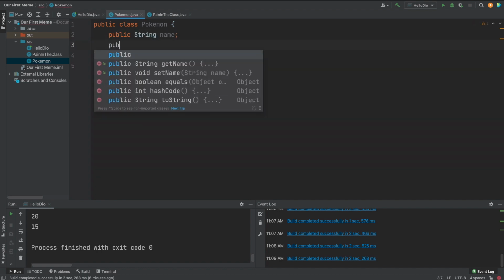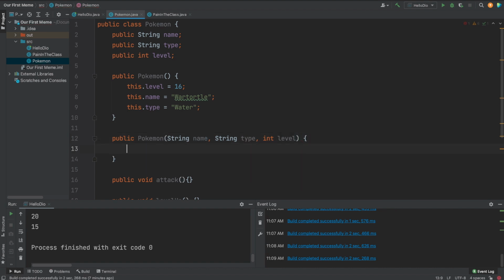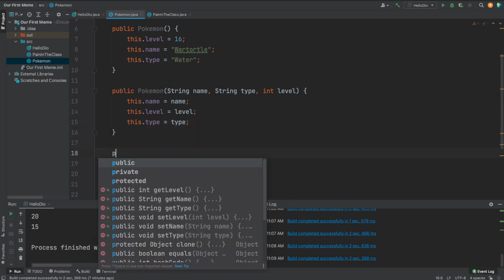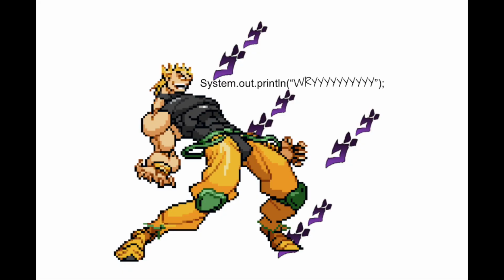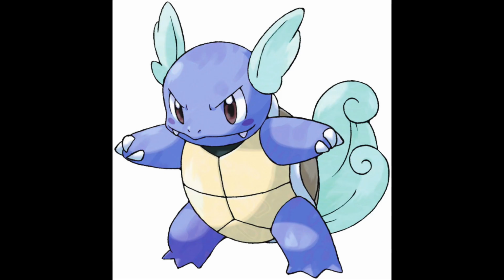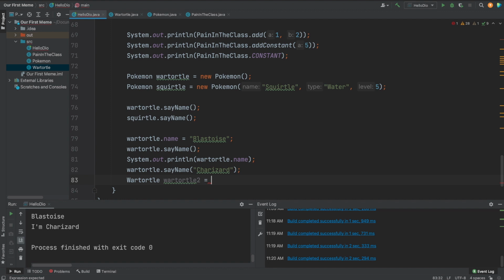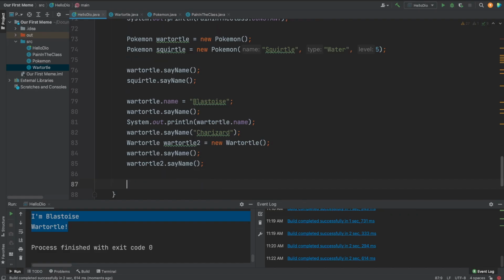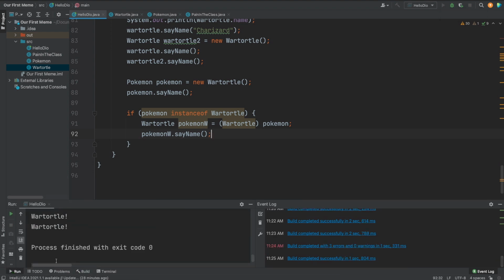Objects, They Represent Stuff!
Part 1 of my 2 part series on the Basics of Objects. What are objects? What is inheritance or polymorphism? Overriding vs overloading?

EDIT: Since Youtube won't let me add text over video, I want to make a correction as pointed out in the comments: My example at around the 9 minute mark is actually an example of Polymorphism in action rather than reflection. Polymorphism and reflection are very closely related, since reflection relies on polymorphism. Sorry for the small error!